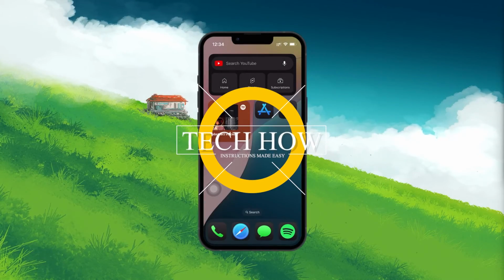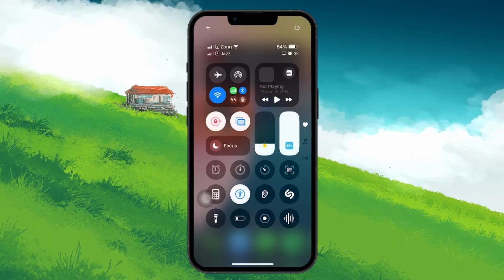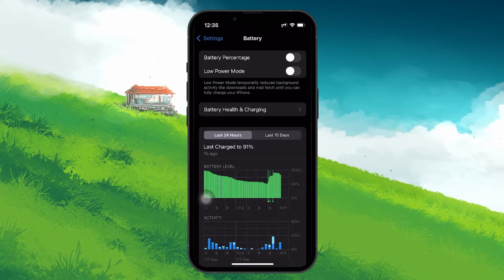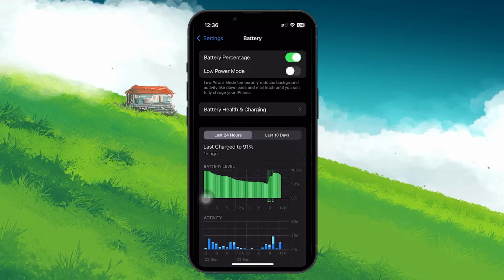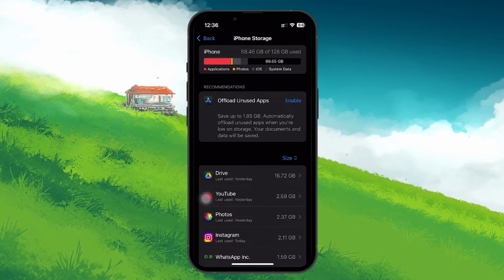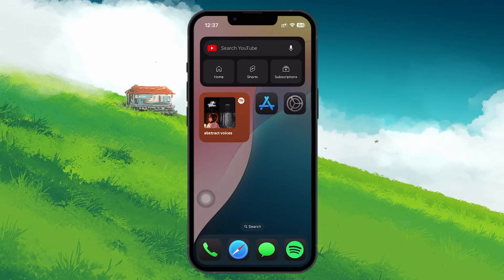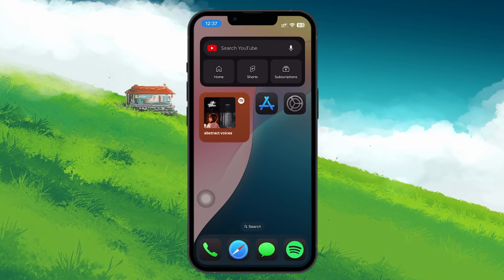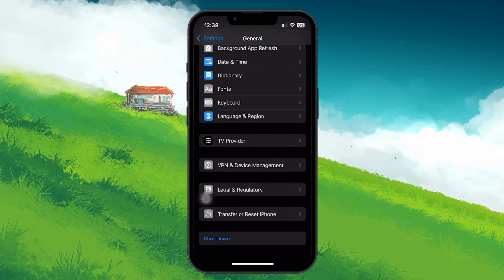How To Fix Unable To Install iOS 18 (iPhone)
A short tutorial on fixing the problem when you’re unable to install iOS 18 on your iPhone.